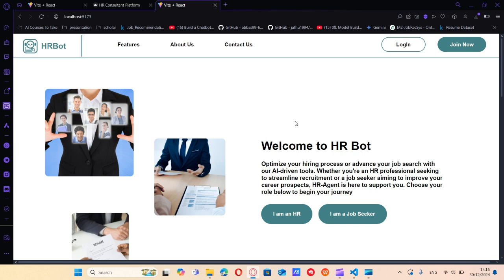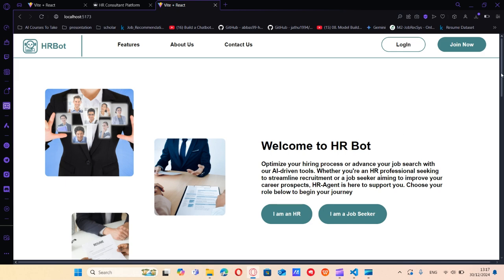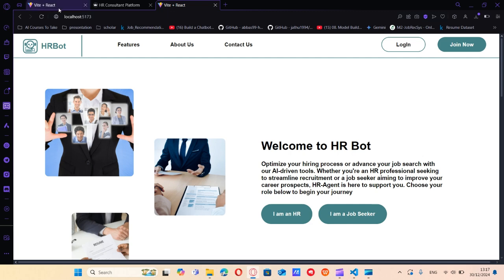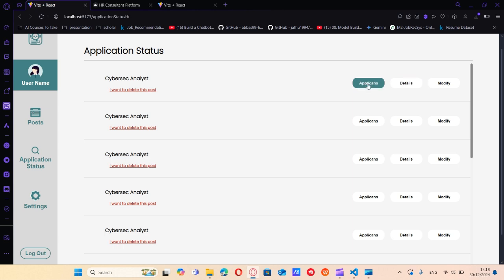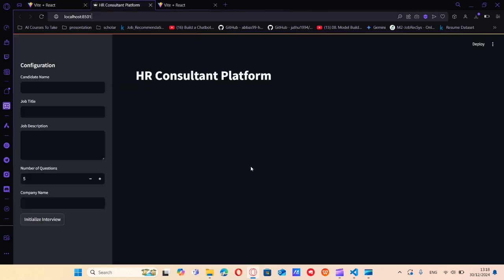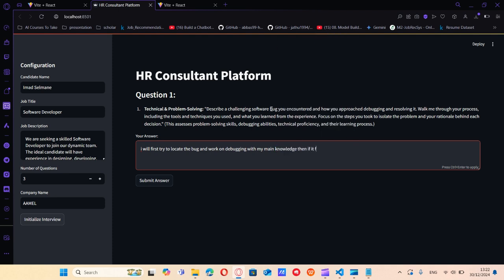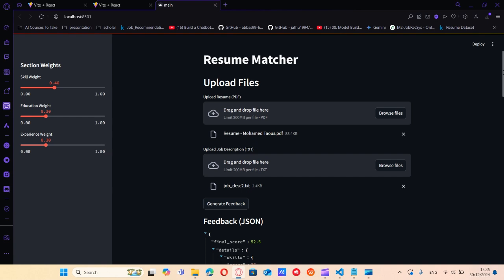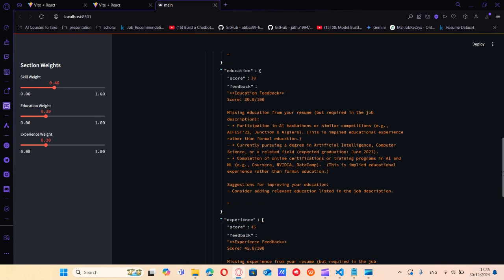AAMAL BOT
An Hr assistant that helps pre-interview candidates and judge them based on their answers